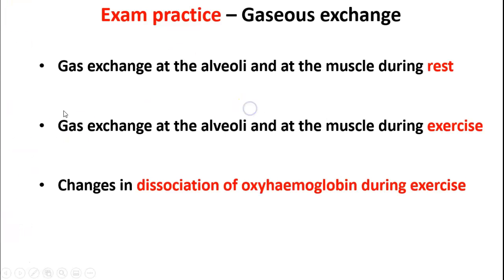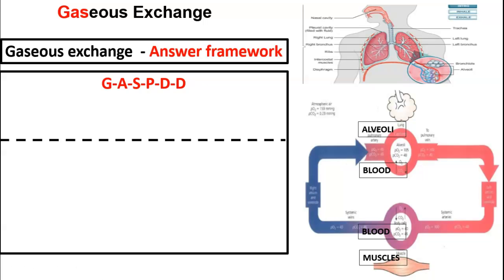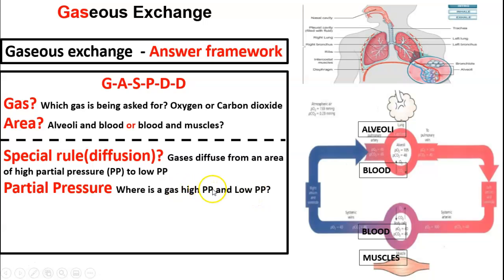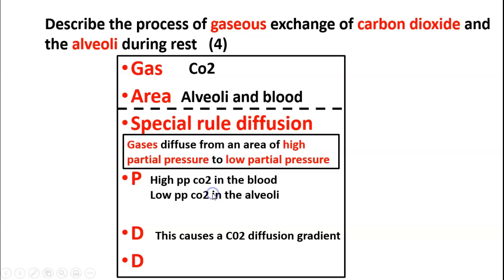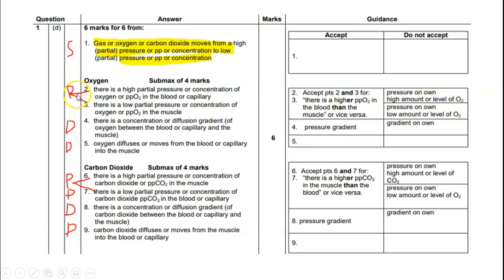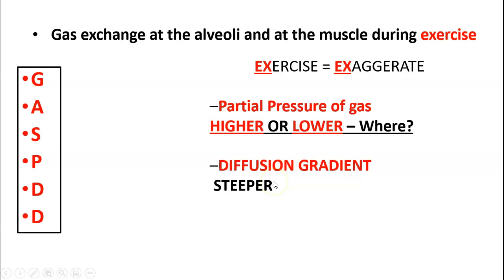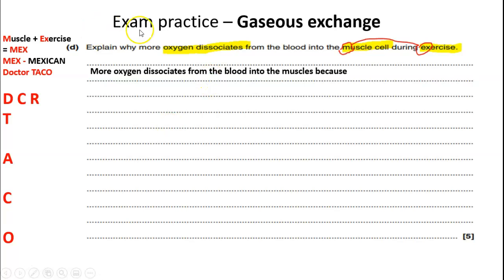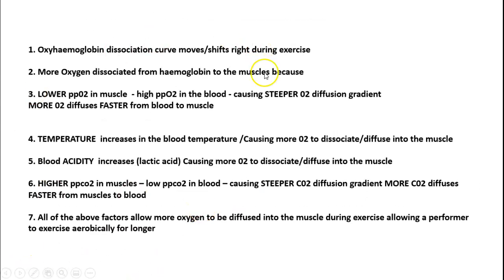Gas exchange exam practice